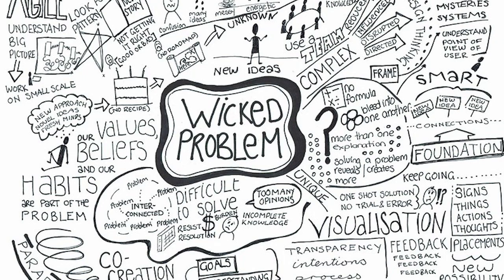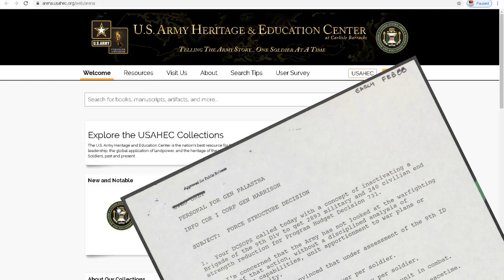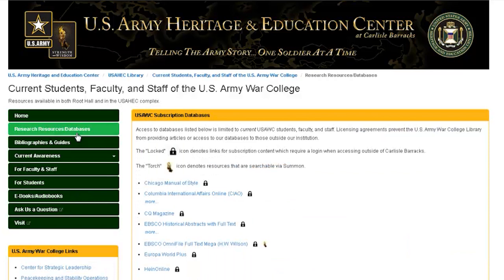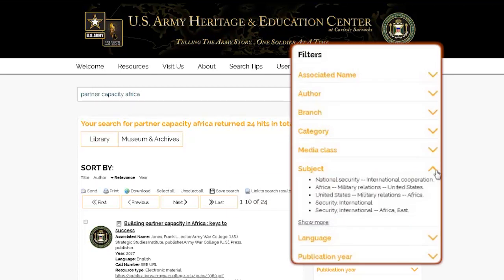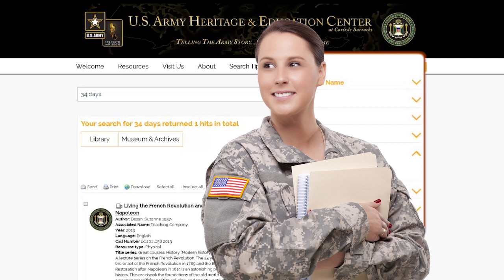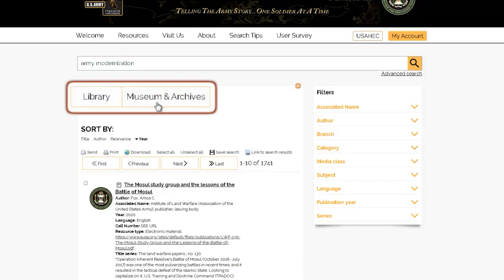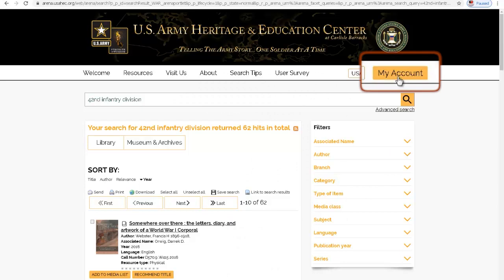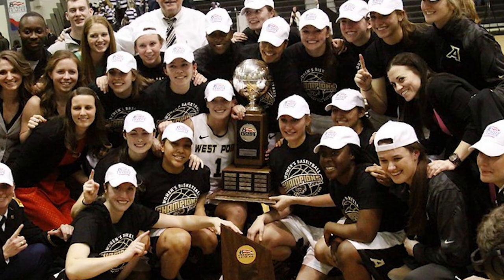Arena: Search the USAHEC Collections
This tutorial is designed for USAWC Students, scholars, and the public to learn scenario-based strategies for successfully and effectively searching the USAHEC archive and library collections via the Arena interface.